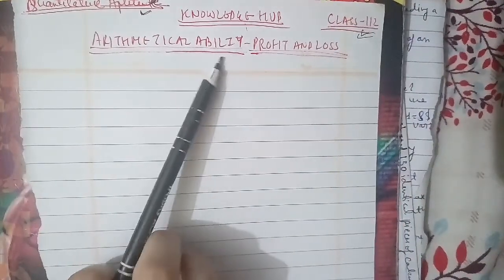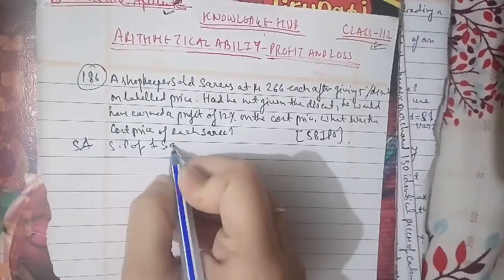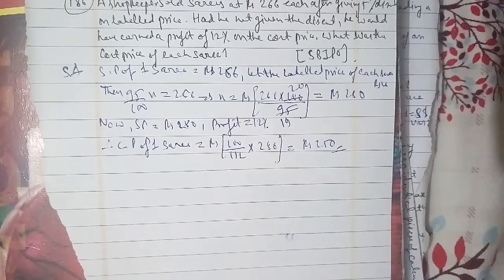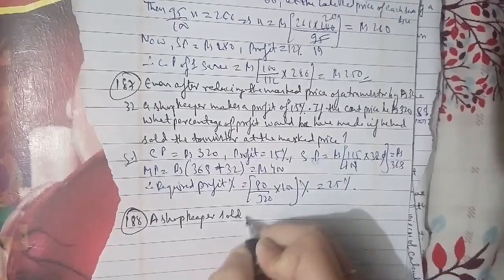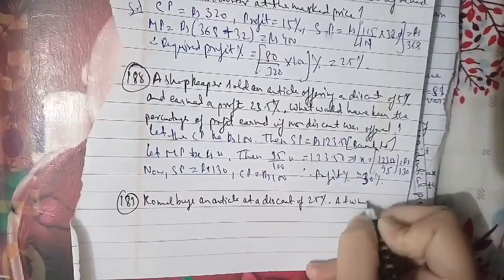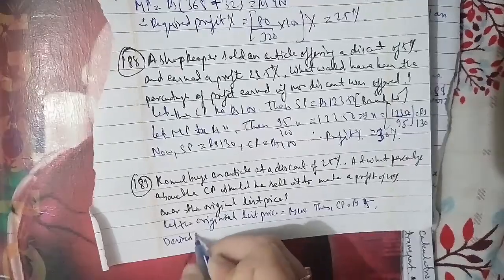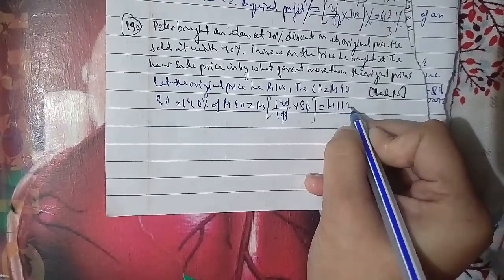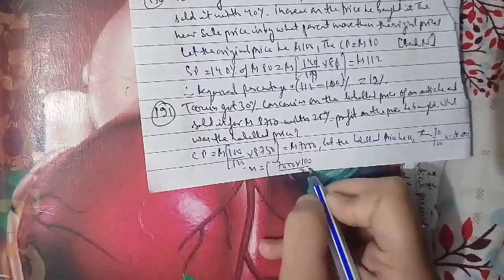Part-112-Quantitative Aptitude-Arithmetical Ability-profit & loss-important question-SSC,RRB,RBI,BAN